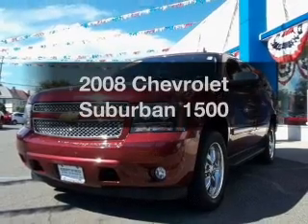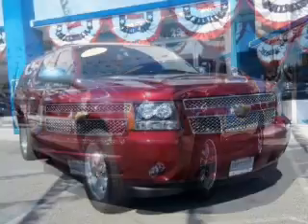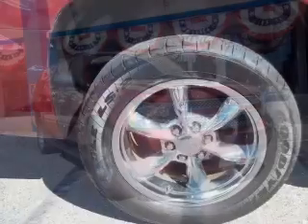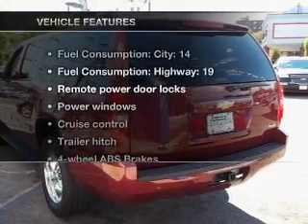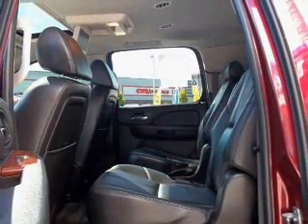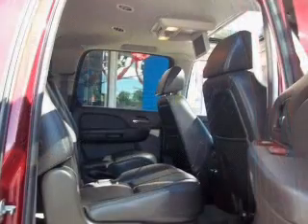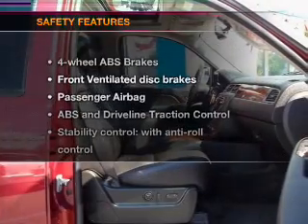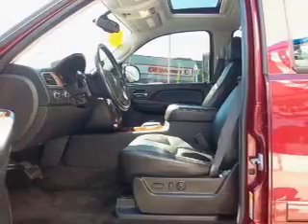2008 Chevrolet Suburban - New Rochelle NY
Year: 2008
Make: Chevrolet
Model: Suburban
Trim: 1500
Engine: 5.3 liter 8 cylinder 16 valve
Transmission: 4-Speed Automatic
Color: Deep Ruby Metallic
Mileage: 38490
Address:
291 Main ST.